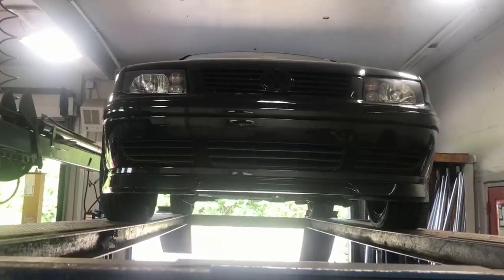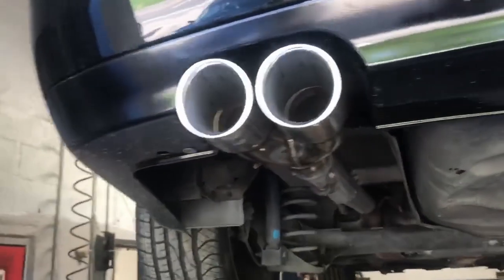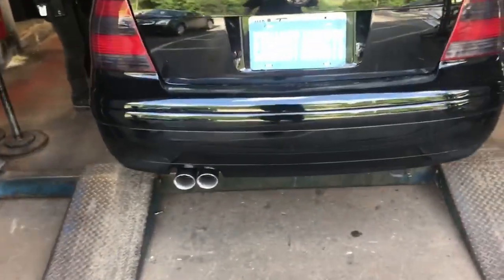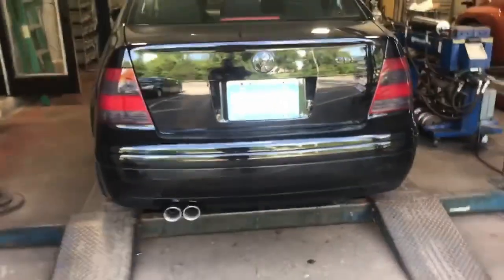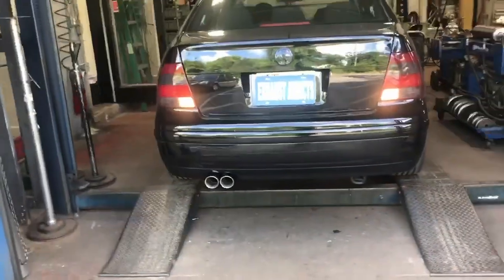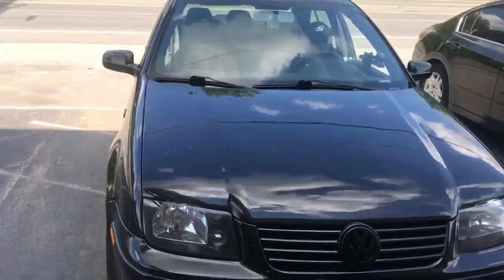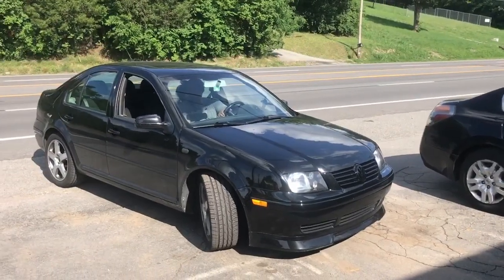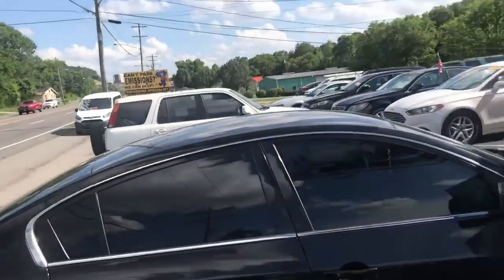2003 VW Jetta GLI EXHAUST w/ Muffler Delete!!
A 2003 VW Jetta GLI with a muffler delete! SOLID TONE!!